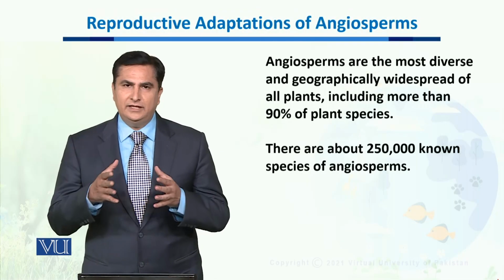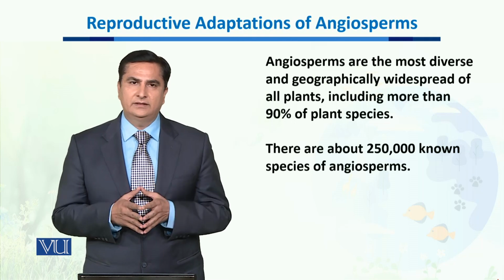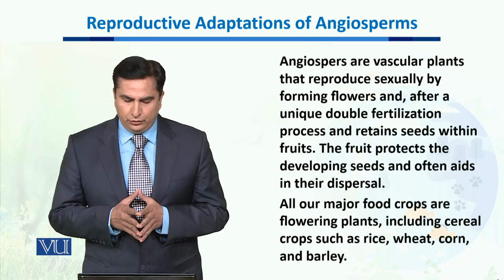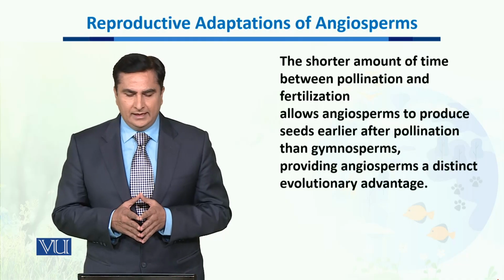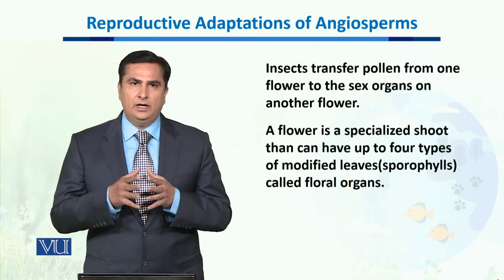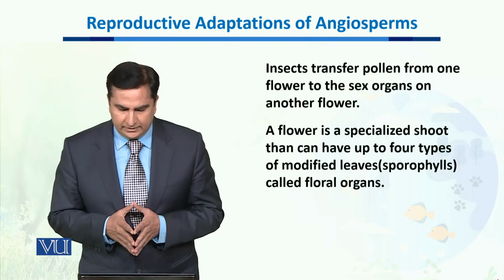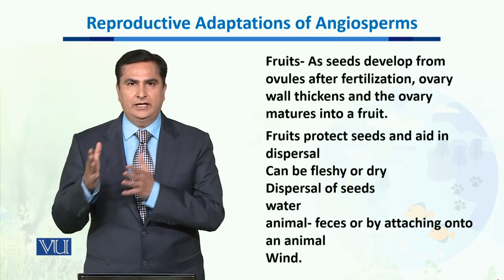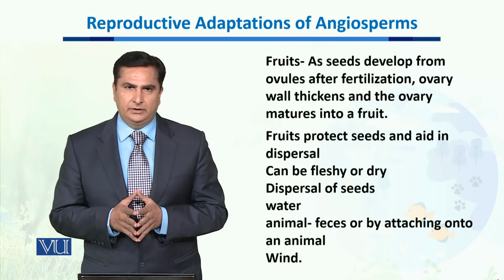Reproduction Adaptation of Gymnosperms | Biodiversity & Evolution-II | BT201_Topic123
Topic123: Reproduction Adaptation of Gymnosperms
by Muhammad Arshad Malik